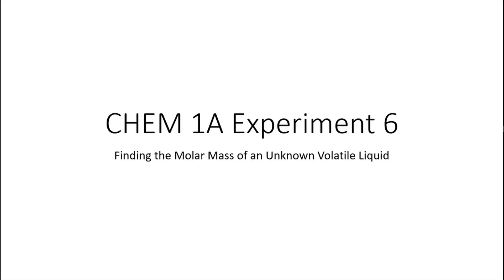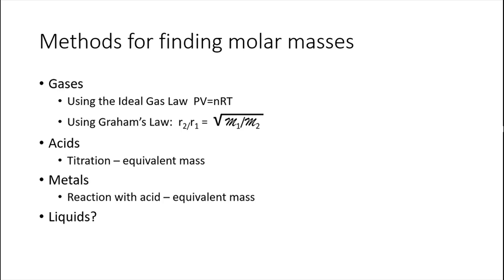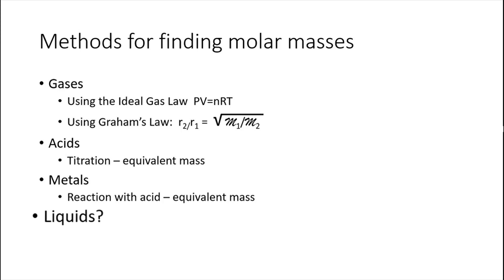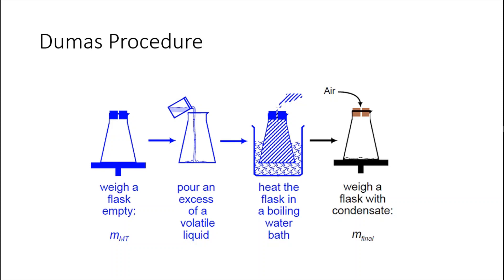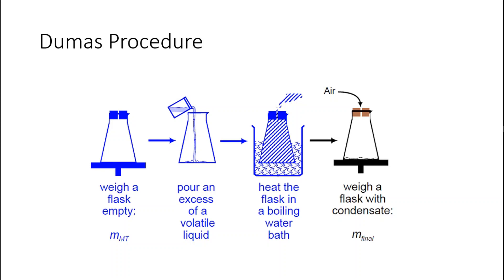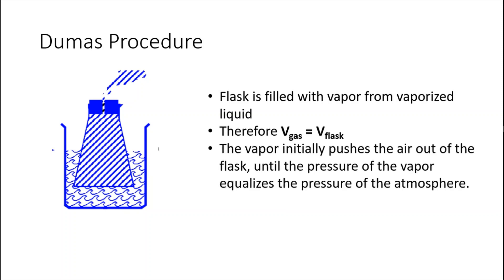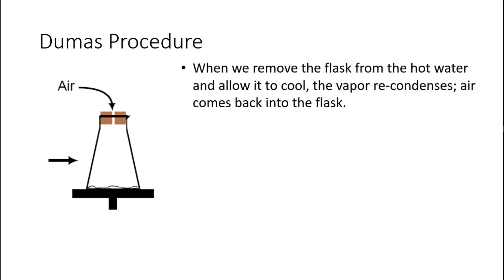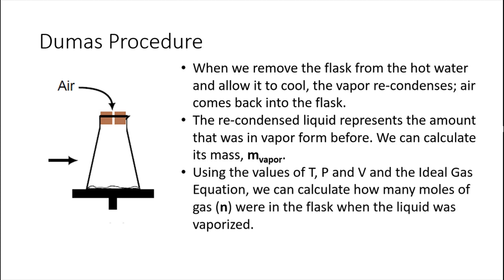CHEM 1A Exp 6 Introduction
In Experiment 6 we will perform a classic experiment from Jean-Baptiste Dumas. The objective is to find the molar mass (aka molecular weight) of an unknown liquid. This is Doctor D.A.'s introduction for this activity.